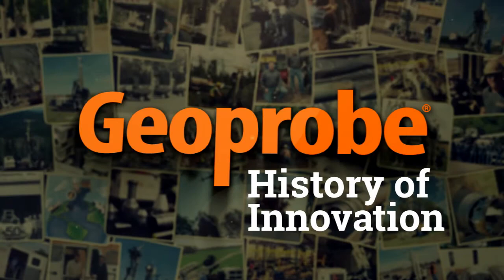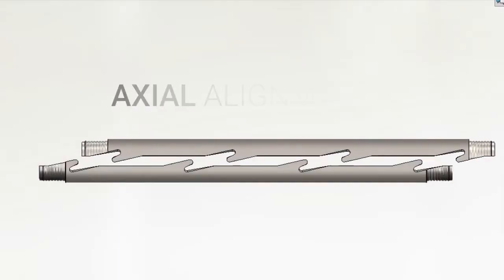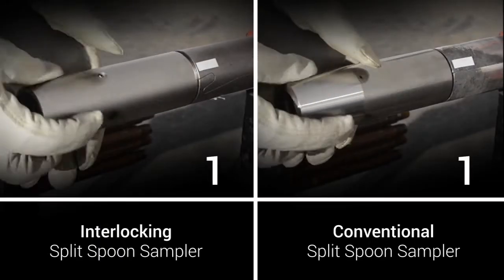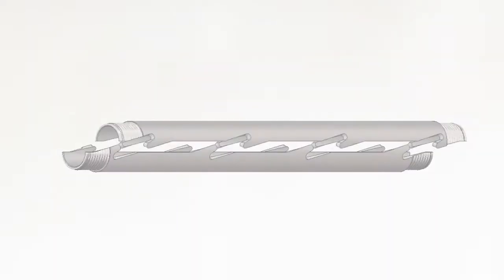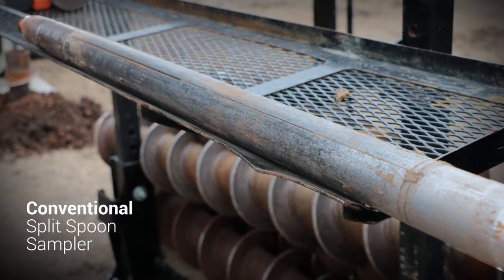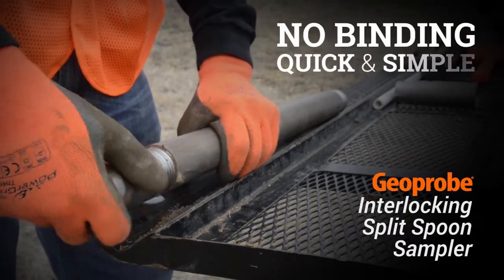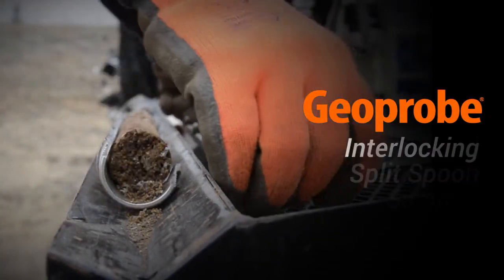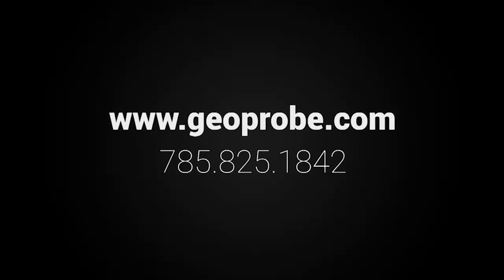Geoprobe® Interlocking Split Spoon Overview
Our patented interlocking split spoon sampler is a unique geotechnical innovation from Geoprobe® that is engineered to greatly benefit your field team. It is built to be 2X stronger, last longer, and saves both money and field time over a conventional split spoon. Additionally, it meets ASTM Standard D1586.

The interlocking design provides axial alignment of the tube halves, making for a quicker assembly of the sampler. Each time it goes together it self aligns, creating a perfect fit. With the threads aligned, the cutting shoe and drive head can be threaded to the split spoon. The threads are a multi-lead, which requires fewer turns during assembly and disassembly over conventional split spoons. Less time is spent during assembly and disassembly, which speeds up each test interval.

In additional to time savings, the interlocking split sheath has two times the strength and durability of conventional split spoons. Enhanced material properties and manufacturing result in greater longevity. Design plays an important role as well. Each interlocking point keeps the two tube halves engaged throughout the sampling process. The strength of these connections prevents the sampler from bulging in dense materials. It also keeps the tube halves tightly engaged even when over-filling of the sampler occurs.